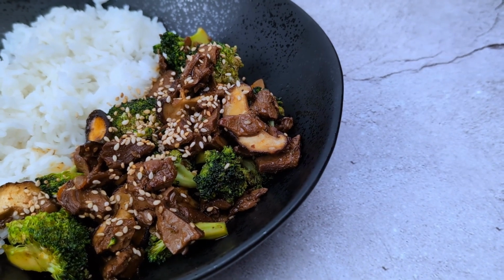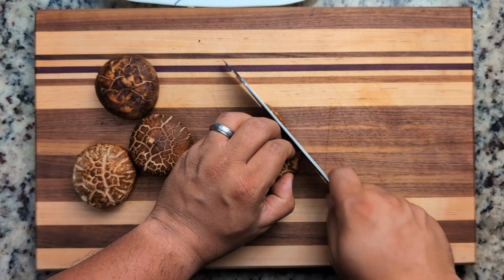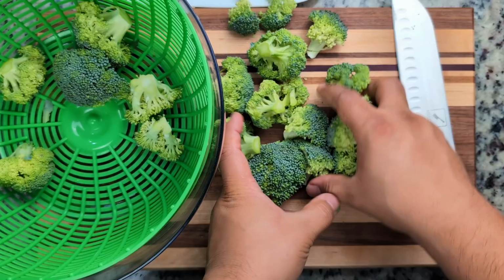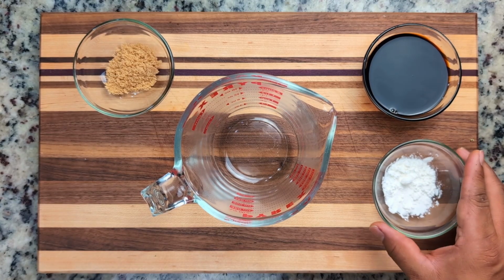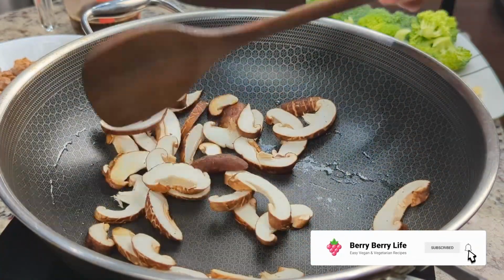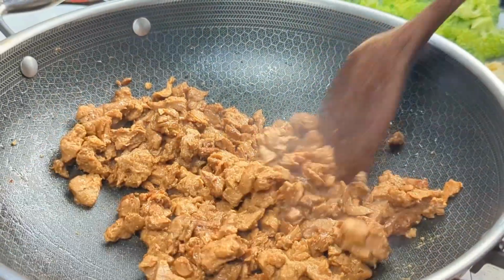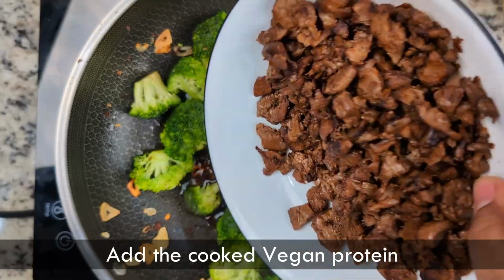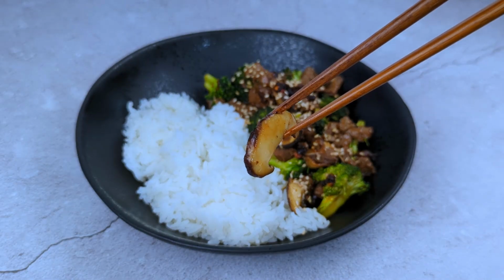Mushrooms and Broccoli Stir Fry Recipe | Better Than Takeout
Learn how to make a delicious and easy Vegan Beef and Broccoli stir fry recipe that will satisfy your cravings. This plant-based twist on a classic takeout favorite features tender plant-based beef, Shiitake mushrooms, and crisp broccoli florets, all coated in a savory soy-based sauce. Perfect for a quick weeknight dinner, this vegan recipe is both nutritious and incredibly flavorful.

Links 🔗

Amazon Storefront